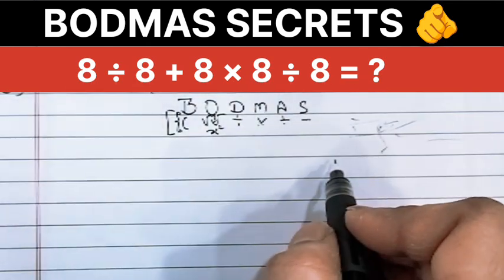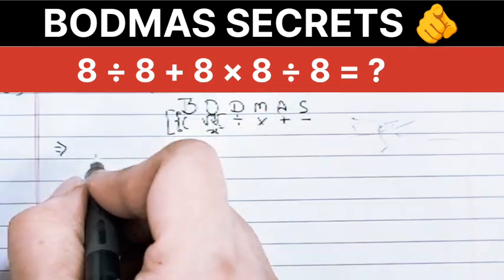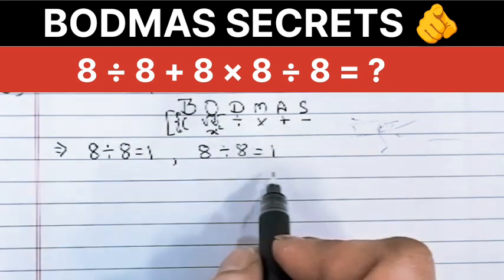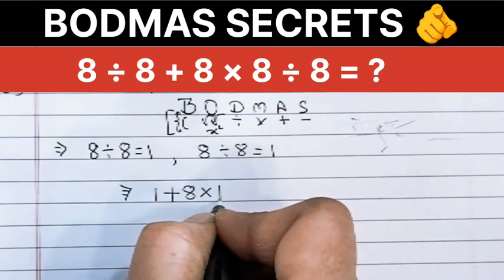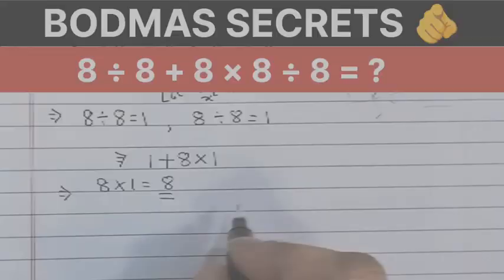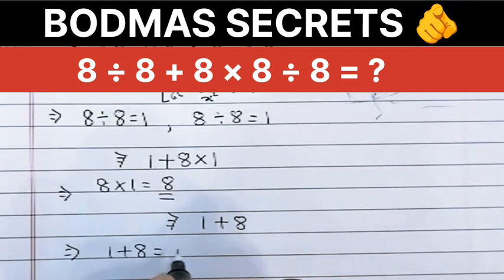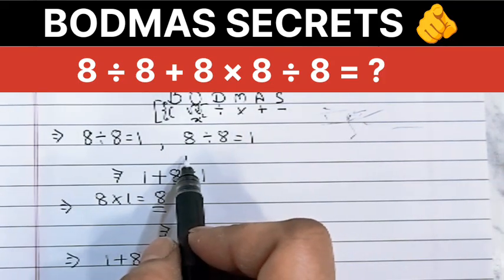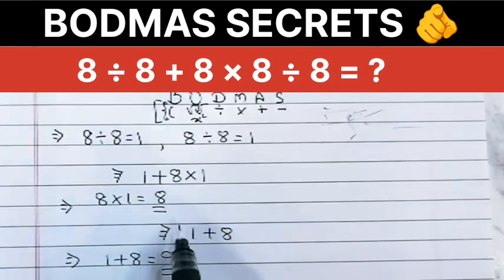BODMAS rule | बोडमास का नियम | Simplification | Saralikaran Maths